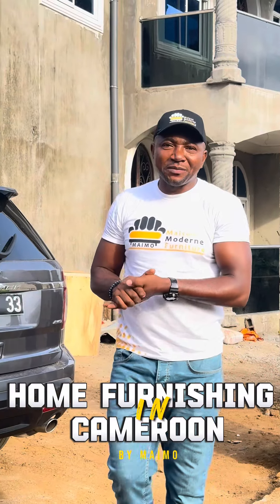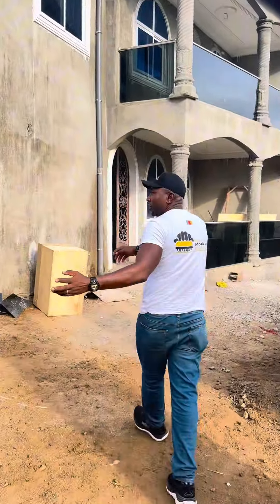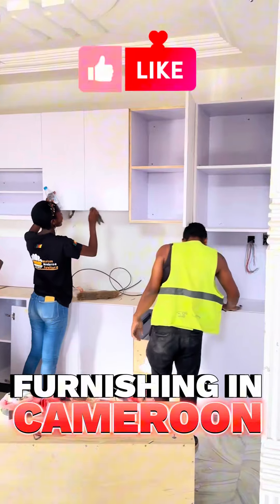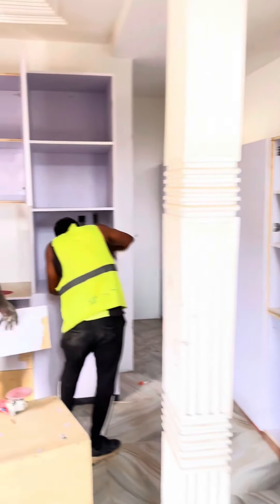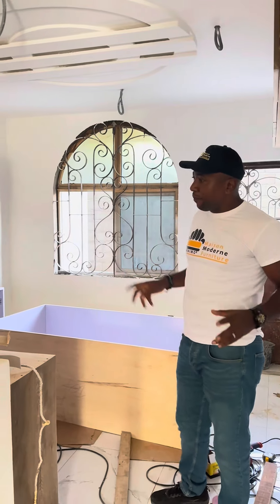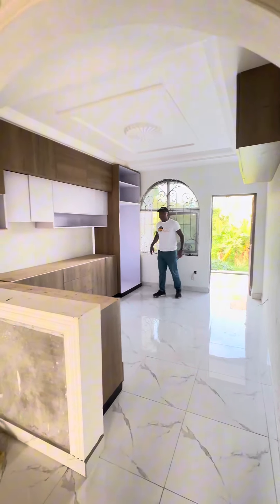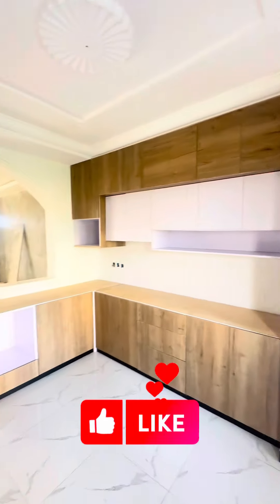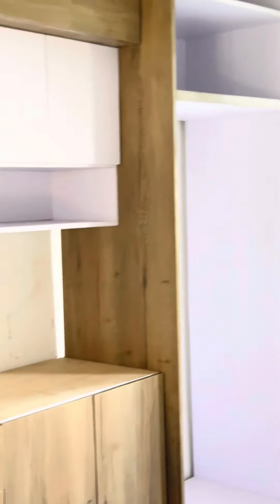Home furnishing, installing a modern kitchen in Cameroon.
Home furnishing, kitchen fitting